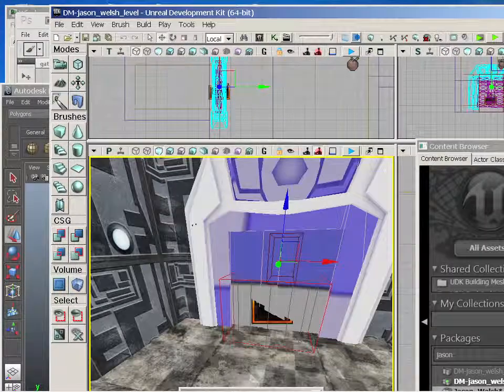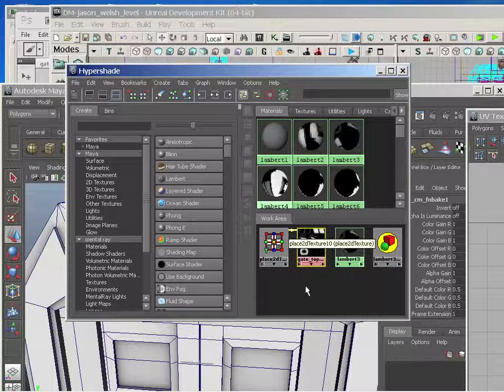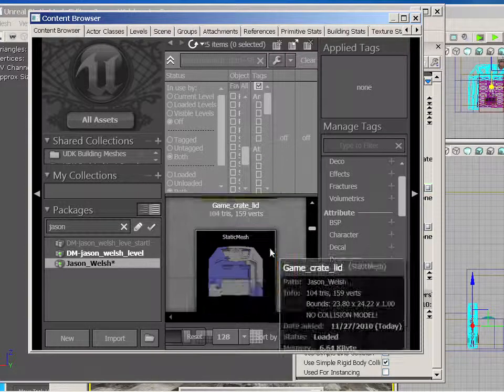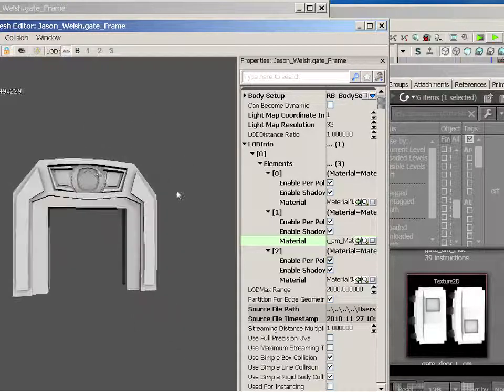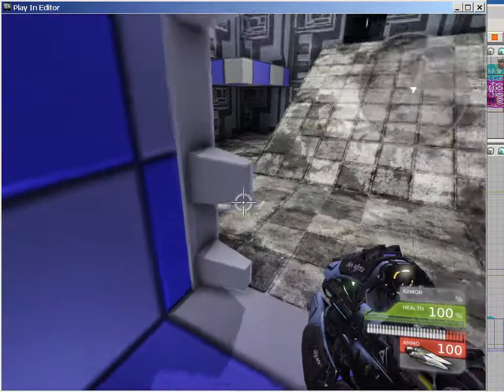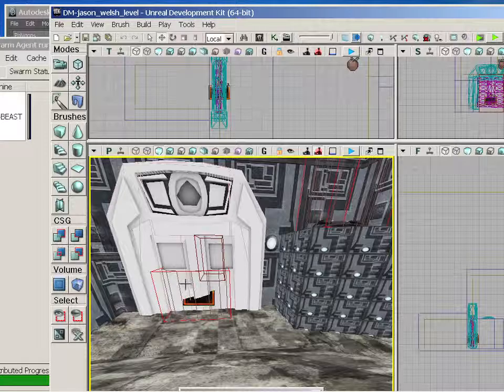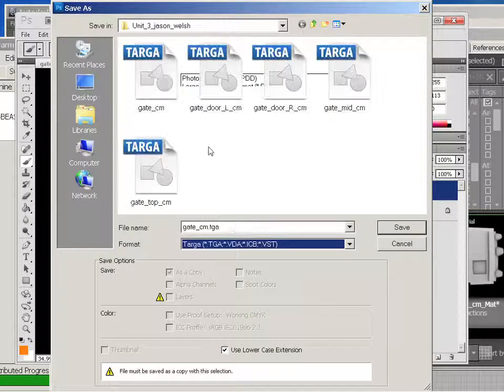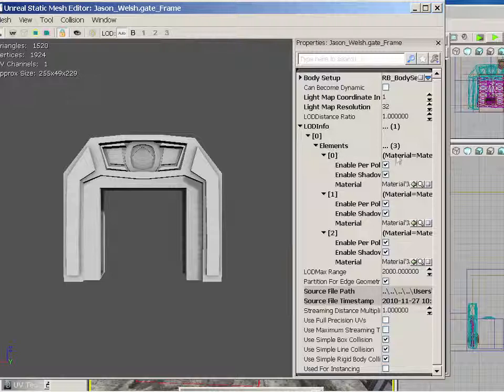0307 UDK (Texture Secrets).m4v